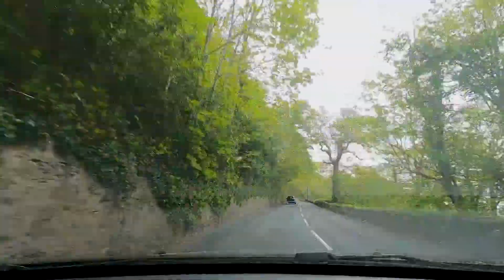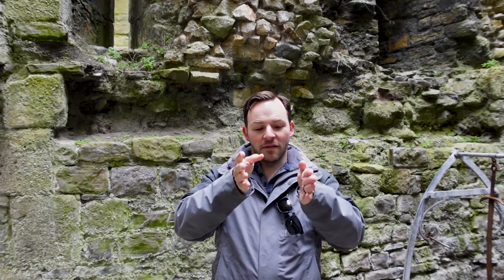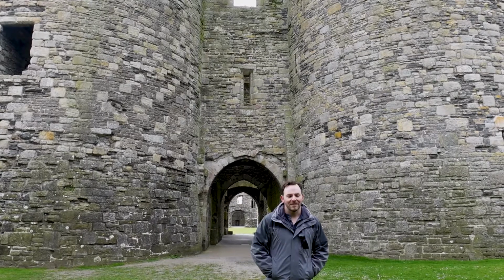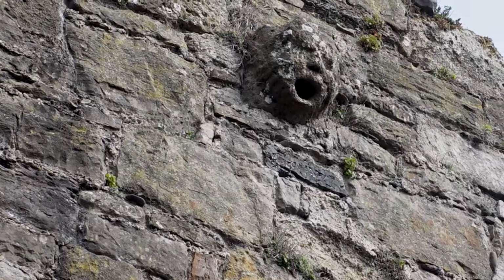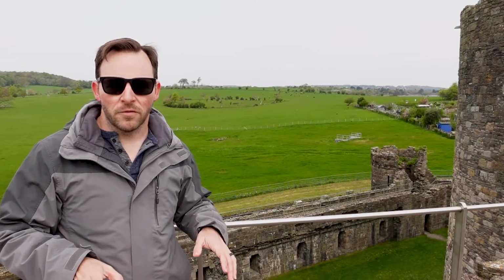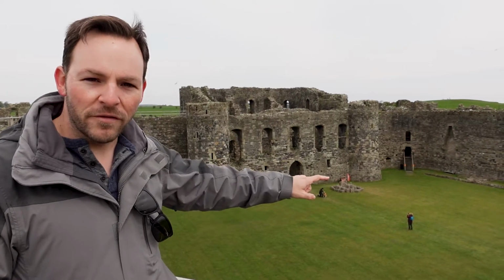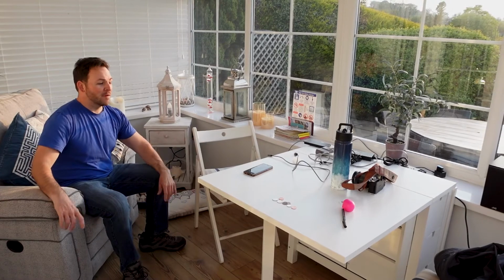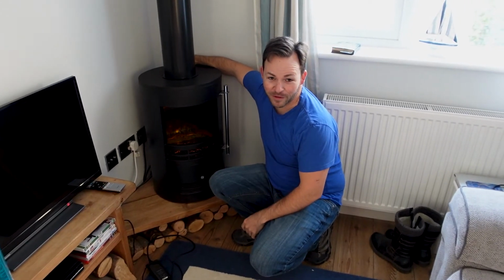Beaumaris Castle | The Greatest Castle Never Built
Well, folks, we did it. We found Billy's favorite castle, maybe his favorite of all time. At least his favorite to date! Welcome to Beaumaris Castle, the greatest castle never built. It is the most perfect medieval castle you'll find, but unfortunately, it was never finished. Even yet, it is a magnificent castle that is well worth the visit.

**NOTE** Beaumaris is from the Norman French 'Beau Mareys', not Welsh. Sorry for the mistake!!

Vlog 120 |  Filmed 28 April 2022

Other music in this vlog:
Time Is Running Out by Alistair Sung
Deadlight by Katharine Petkovski
Every Mile by Layup

Together for 10 years and then married in March 2020, we've had some amazing adventures in the past: a month-long journey from England back to the States, 4 weeks in Ireland, 6 weeks in Scotland, and then another 2 weeks in Ireland. We're in the process of documenting all of those trips, day by day, on our blog. After the joy of sharing those trips with friends and family, we've decided to take you along for all of our future trips! Here's to more travel​​​​​​​​​​​​​ in the years to come!
Cheers,
Lydia and Billy